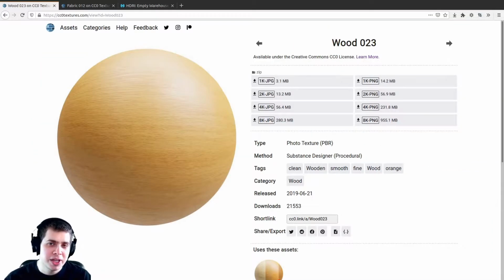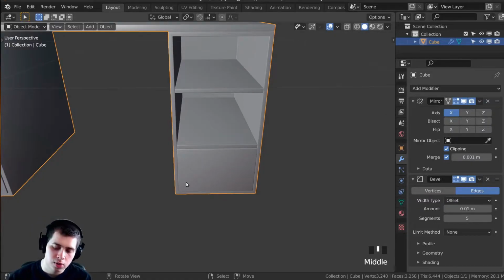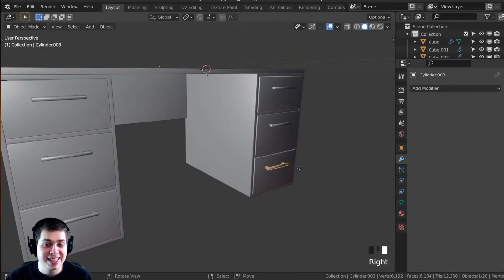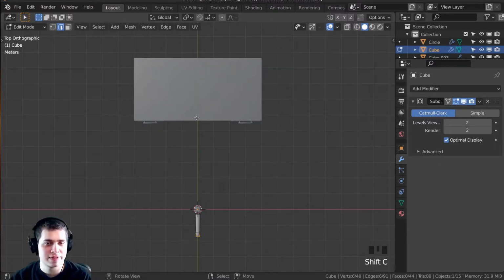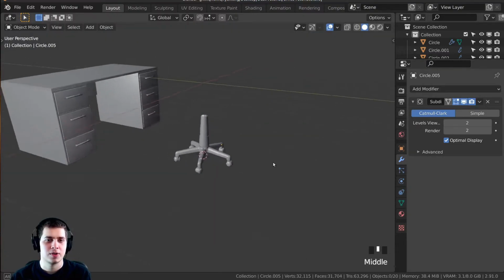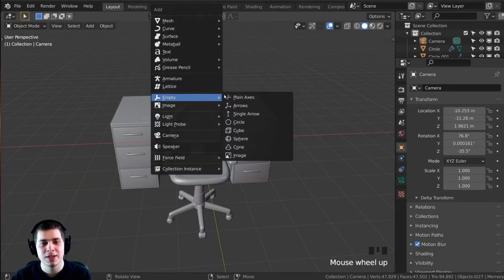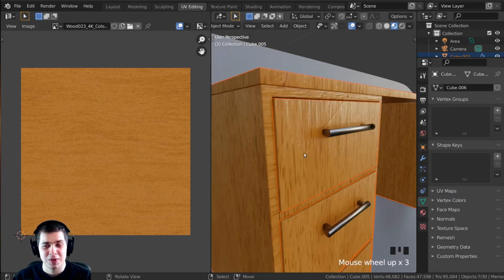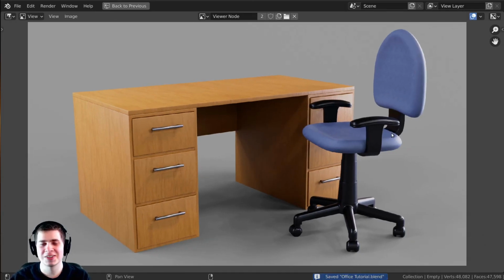Realistic Office Desk and Chair (Blender Tutorial)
In this Blender tutorial we will be creating this office desk and office chair.